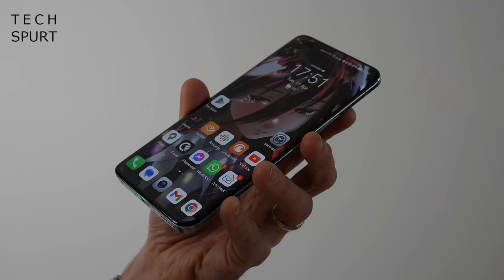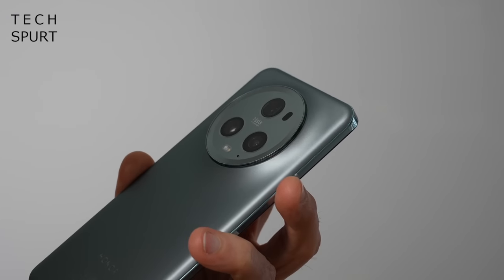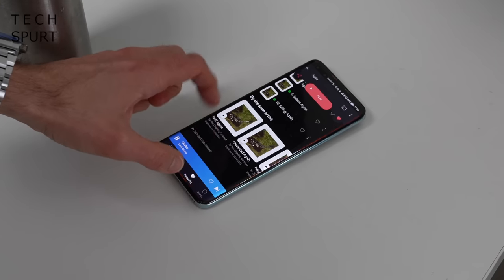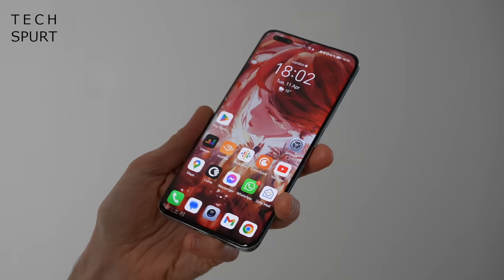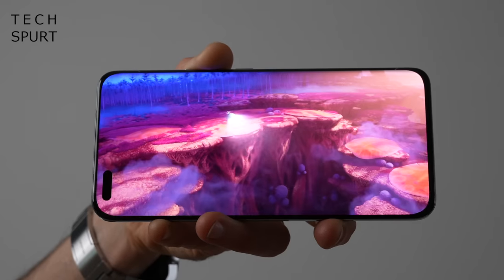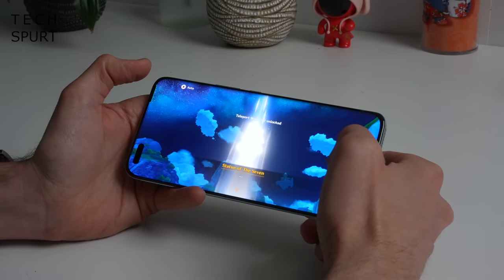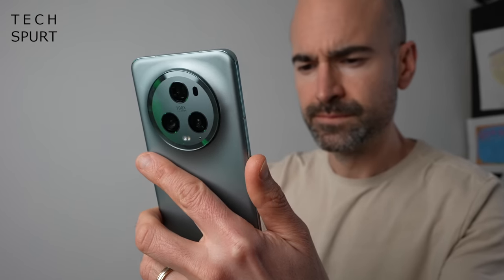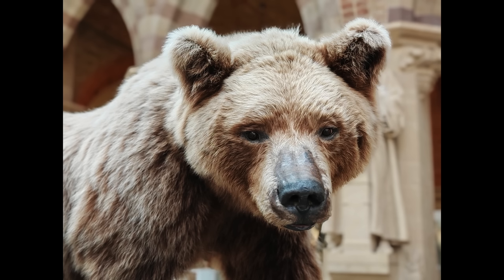S23 Ultra Destroyer? | Honor Magic 5 Pro Review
Reviewing the Honor Magic 5 Pro, a flagship smartphone to rival Samsung's Galaxy S23 Ultra with its night vision camera, Snapdragon gaming prowess and best-in-class battery life.

Vs the 4 Pro from last year, Honor has packed in a fair few upgrades. Performance has been boosted with Qualcomm's Snapdragon 8 Gen 2 running the show. You also have Sony's IMX878 camera sensor, which can capture natural looking photos even in low light and dodgy conditions. There's no 8K video option but the Magic 5 Pro is on par with many flagship rivals for its camera tech.

Gamers will enjoy the smooth experience on Genshin Impact and other big Android titles. Magic OS however can be a wee bit shonky at times, which is a shame given the premium price. That grumble aside, the Honor Magic 5 Pro offers a solid package for under £1000, making it cheaper than the Samsung Galaxy S23 Ultra. Just not by much!

Honor Magic 5 Pro Review Chapters:
0:00 - Banging on
0:32 - Design
1:57 - Magic OS & features
3:35 - Display & audio
4:40 - Performance & gaming
5:20 - Battery life
5:58 - Cameras
9:12 - Verdict